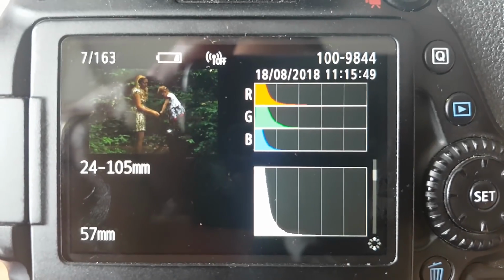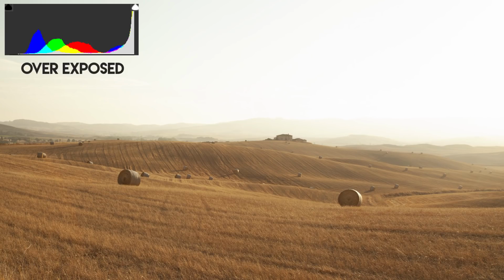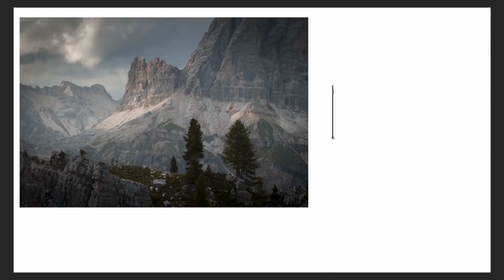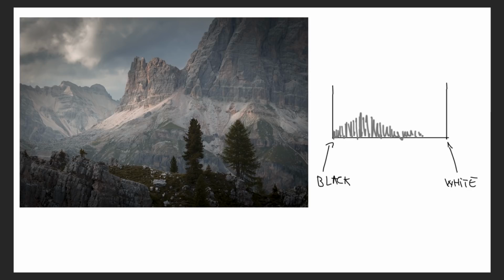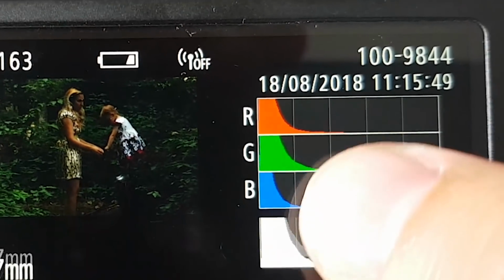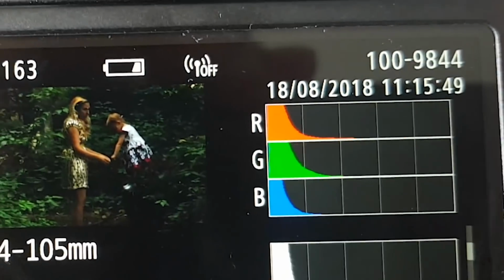How to read the HISTOGRAM: Basic Photography Concepts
Today's video it's all about the histogram: how to read it, how the information is displayed, what decisions to make in your photography based on how the histogram looks